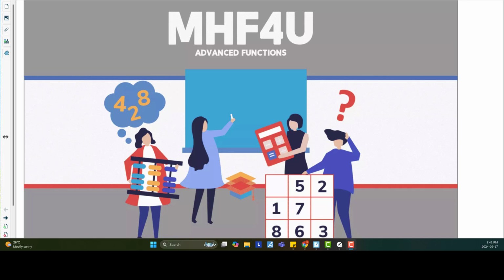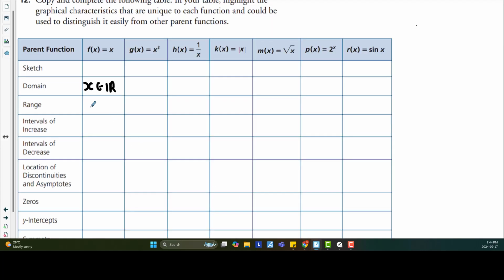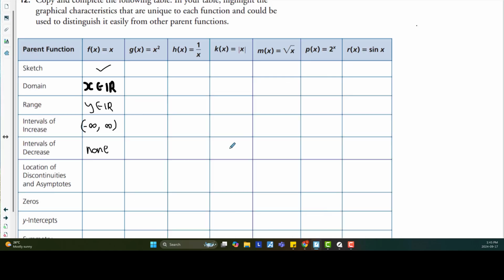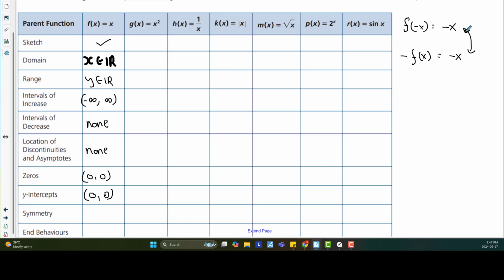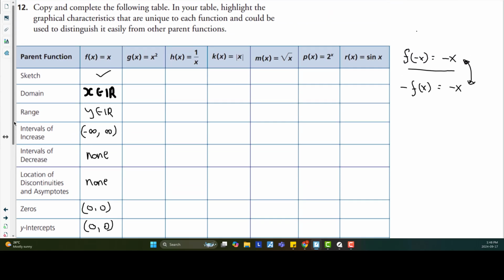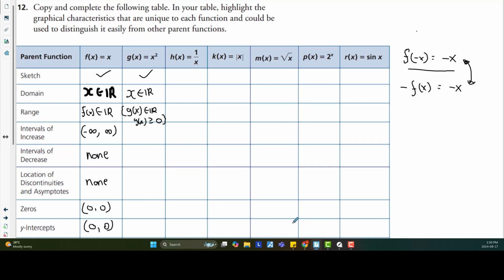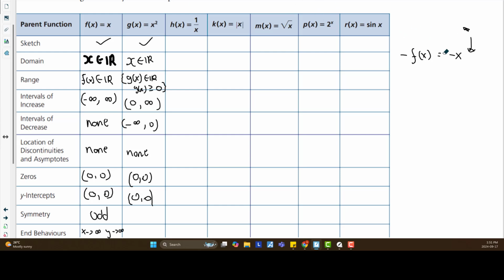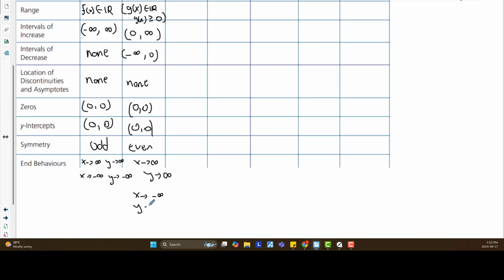Unit 1 lesson 3 example 12